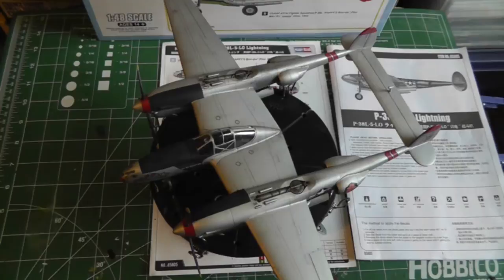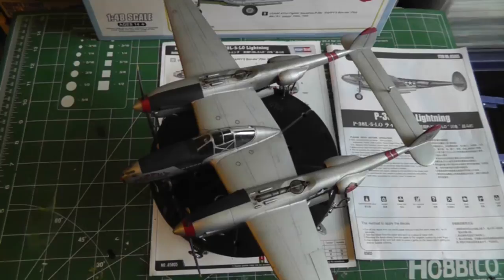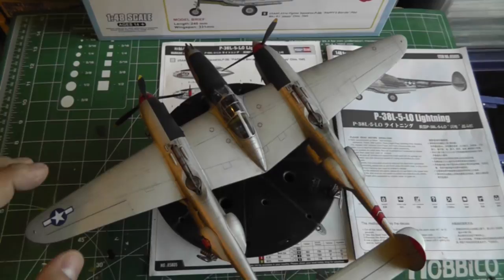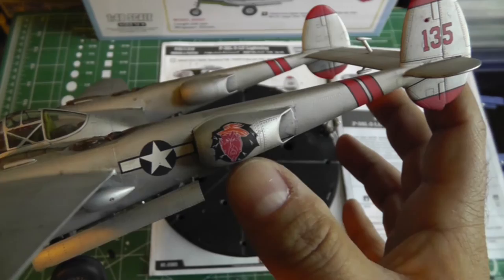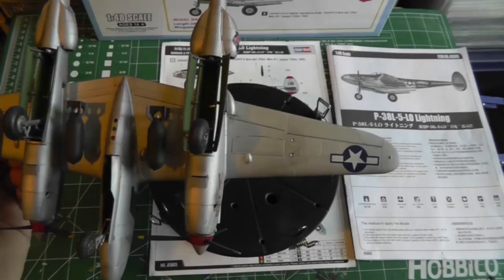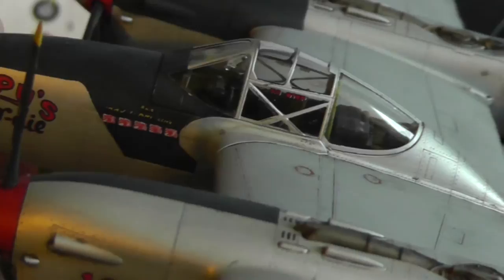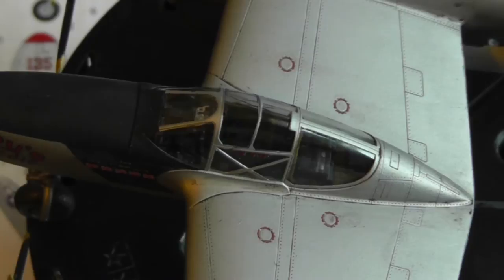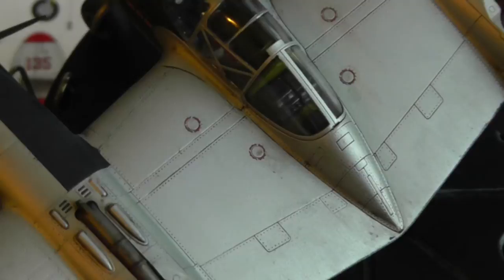HobbyBoss 1/48 P-38L-5-LO, Part 3, Reveal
Finished the build of the HobbyBoss 1/48 P-38L-5-LO, Kit #85805. Lives up to it's moniker as an easy build. Very nice details and great fit overall.

Only fit related issue I have is the seam between the top and bottom. There is no gap, but will need some sanding/polishing to smooth out the transition, and maybe a little bit of re-scribing. Nothing serious, but if HobbyBoss had made the break along the panel lines it would have been a much better way to go in my opinion.

Can't speak to the kit's accuracy. I'll leave that to others more in the know about P-38s. A couple things I noticed: 1) the leading edge wing landing lights are modeled solid with the rest of the wing; should have been at least a clear part for it. 2) main landing gear tires have wrong thread.

Some of the color call outs and decals are questionable or incorrect. Check your references. The decals themselves laid down beautifully and conformed nicely to the surface details, with no silvering.

For 20-something US I would recommend this kit. Some of the issues can be easily adjusted with some scratch building, aftermarket decals. Also a good kit out-of-the-box for those new or returning to scale modeling. Others may prefer a kit with more options (engine, gun bay, positionable flaps, for example), or more accurate shape/details for their particular P-38 they want to model.